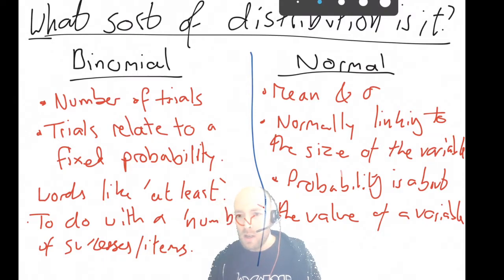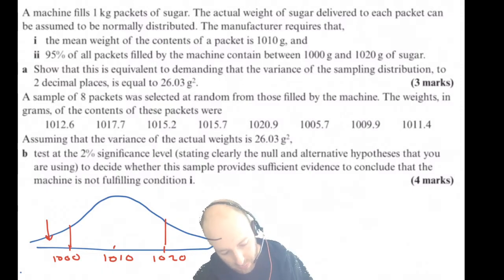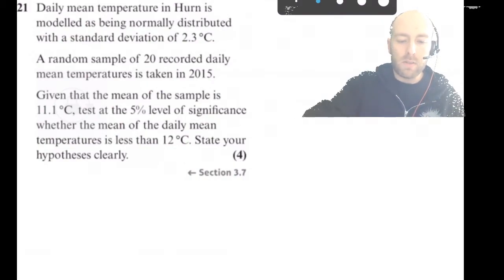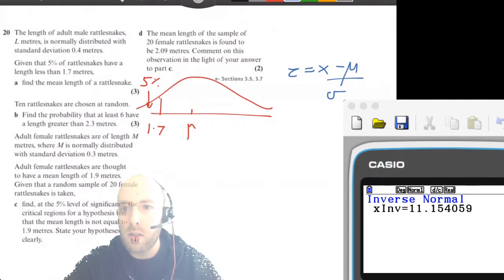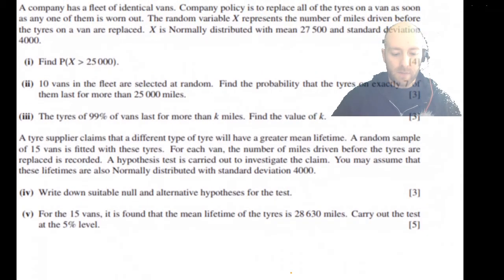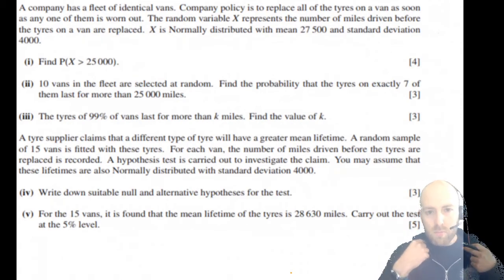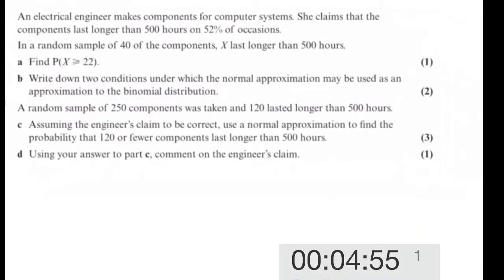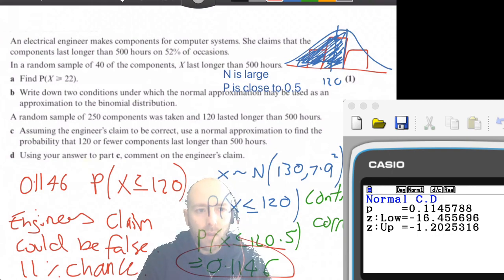A2 Maths Group F Friday 27th March 11am Hypothesis Testing and Distributions